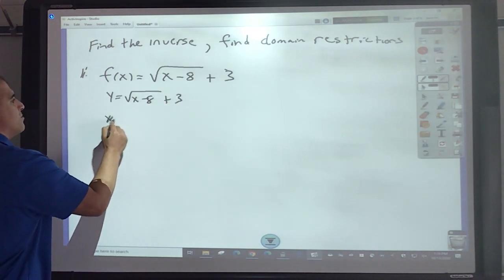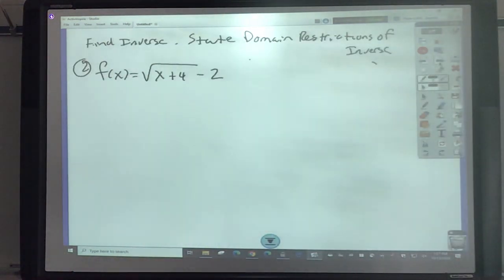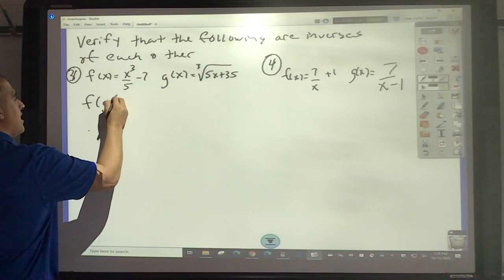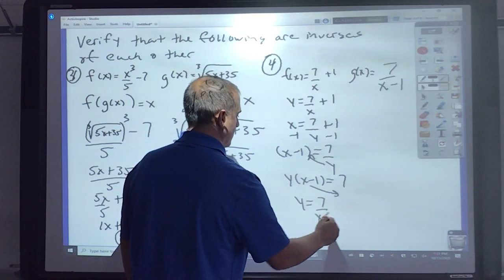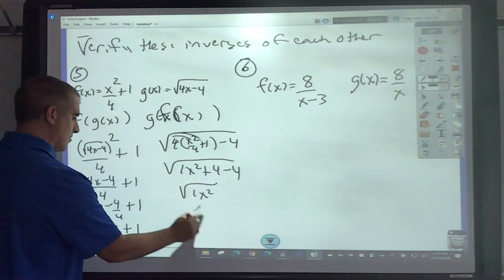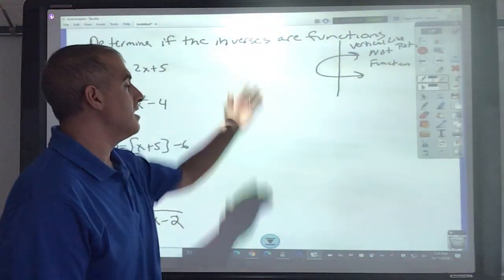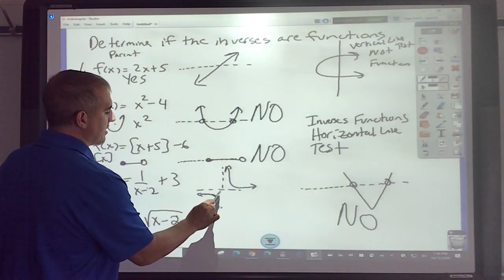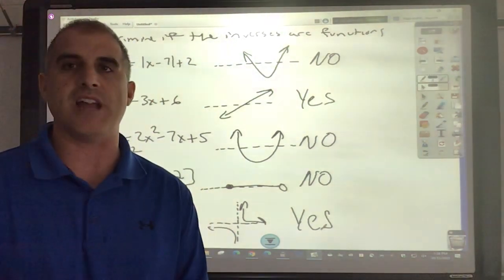Pre Calc Unit 2 Inverses Part 2